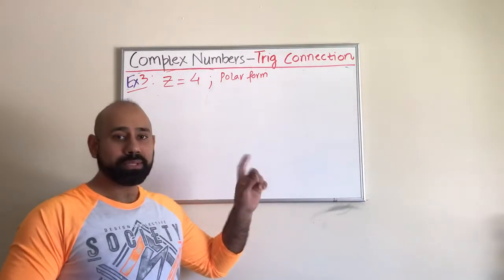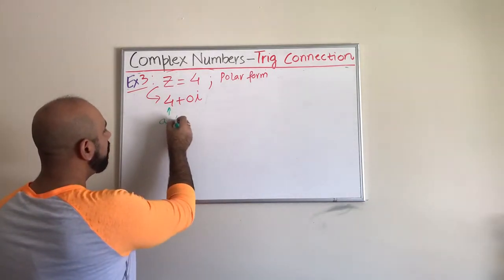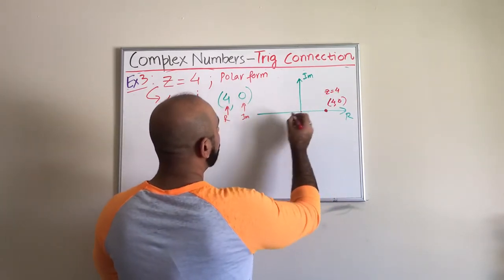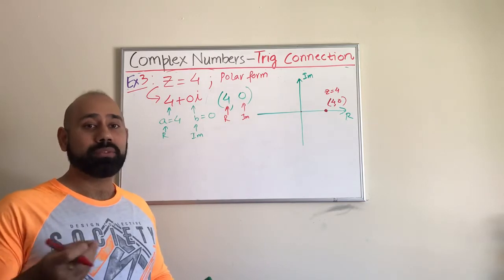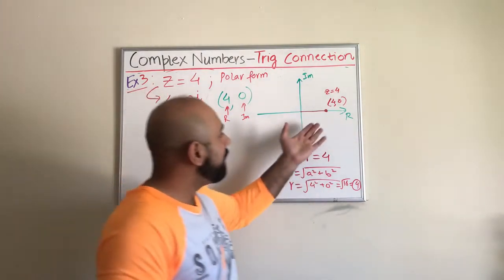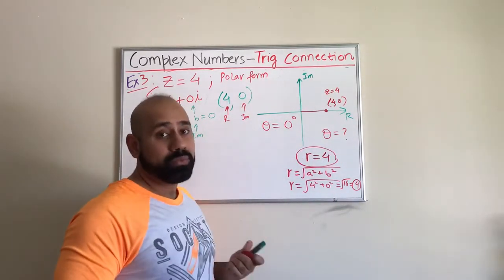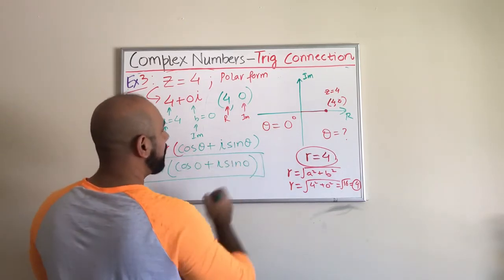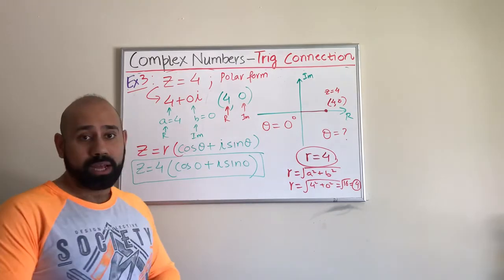CONVERT FROM STANDARD TO POLAR FORM SOLVED EXAMPLE ( PART 3)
Learn to convert from standard form to polar form.